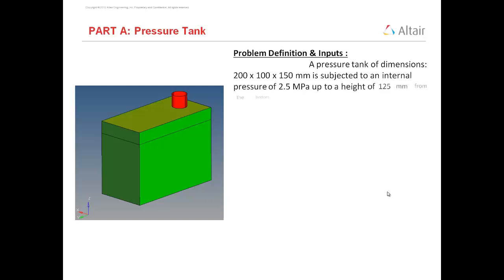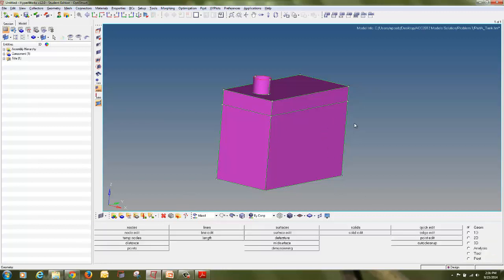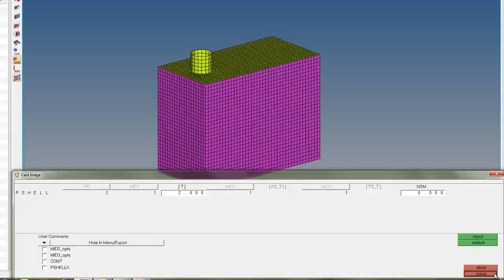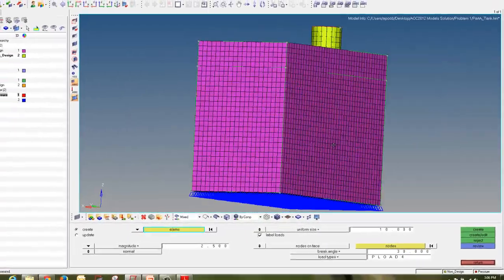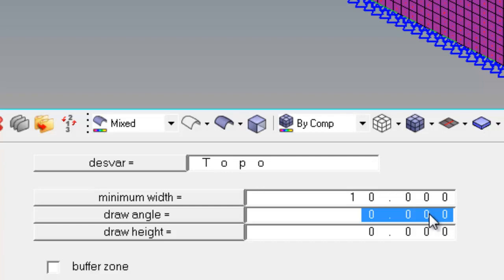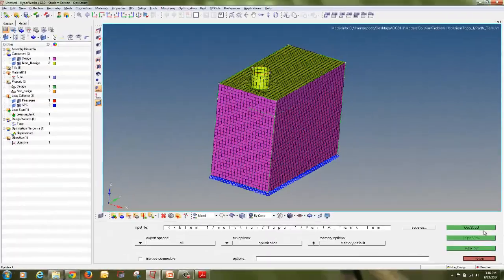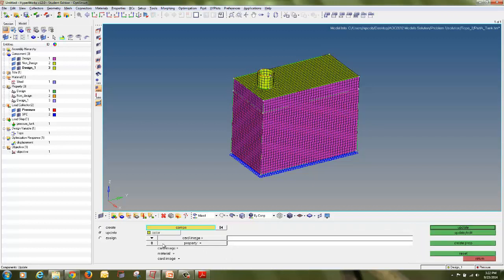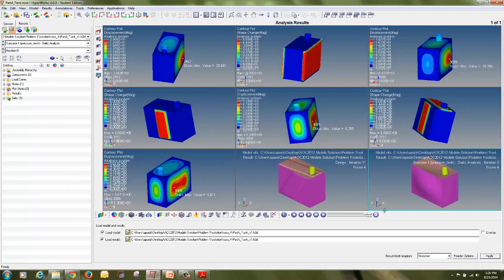AOC: India 2012 Contest model solution (Pressure Tank)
In this video, I have mentioned the way to solve AOC 2012 contest model - Pressure Tank.. with Topography Optimization